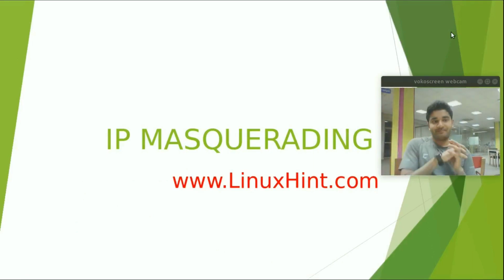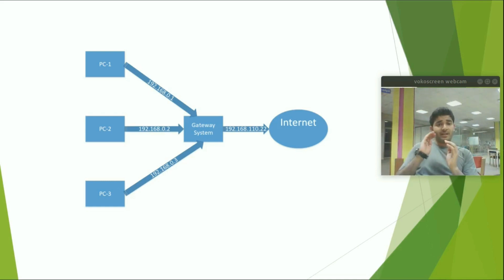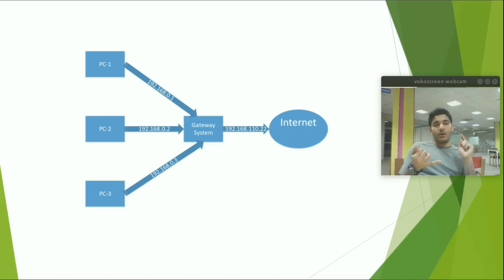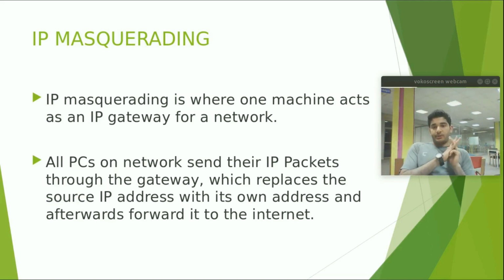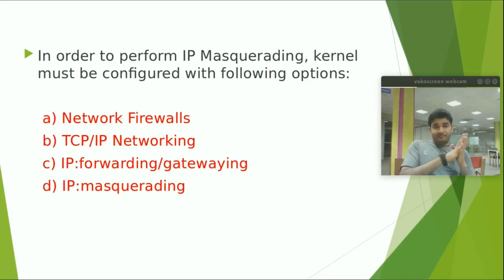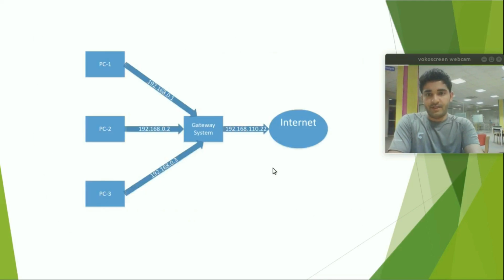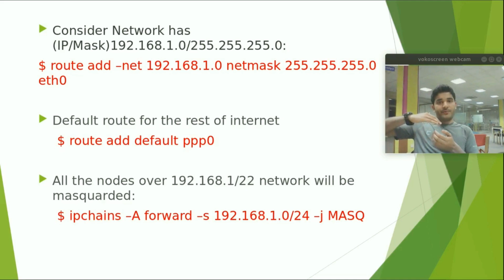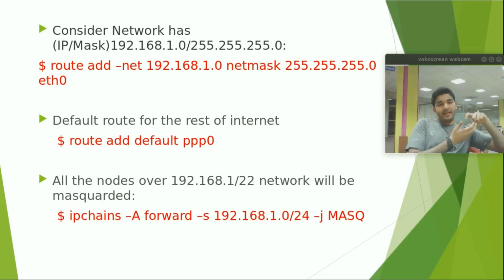IP Masquerading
One IP Address can act a gateway for a network of IP addresses
The concept and commands for IP Masquerading on linux are shown